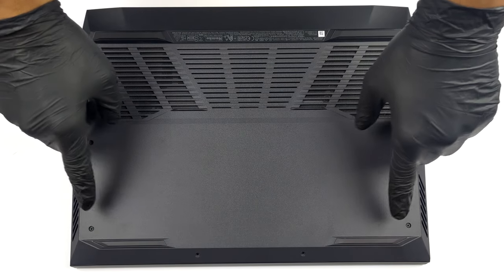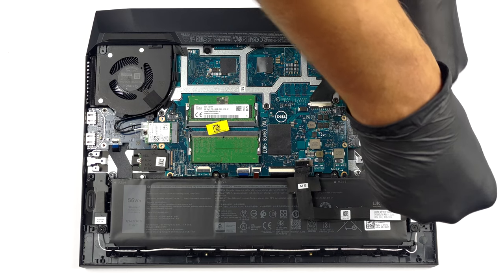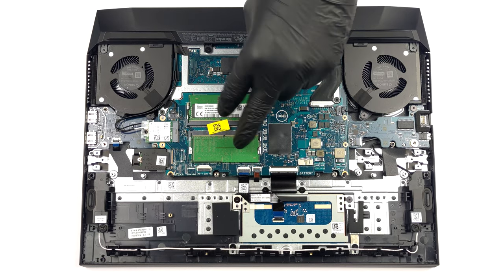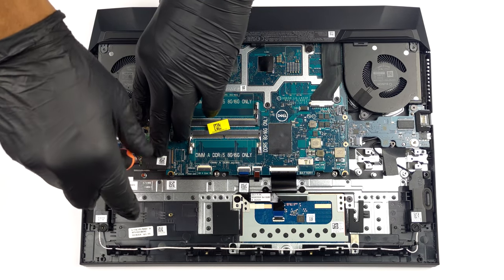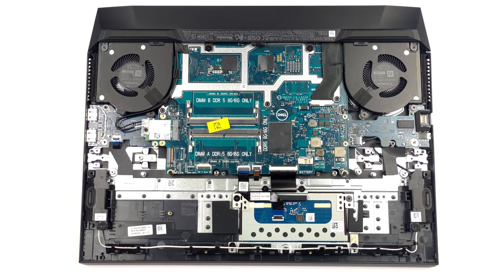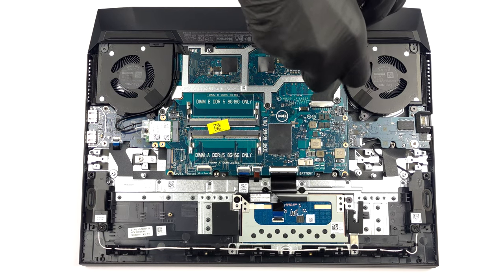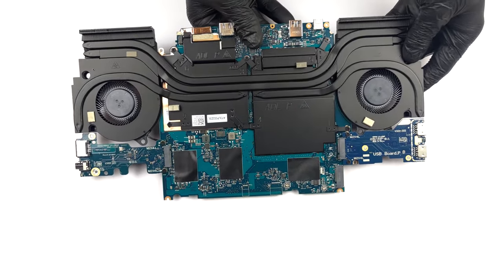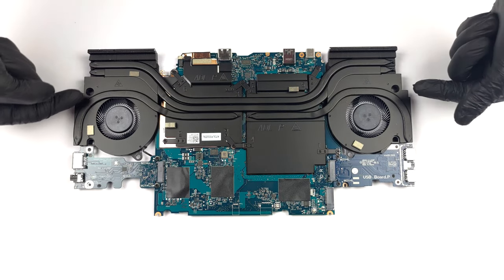🛠️ Dell G15 5520 - disassembly and upgrade options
✅  LaptopMedia.com